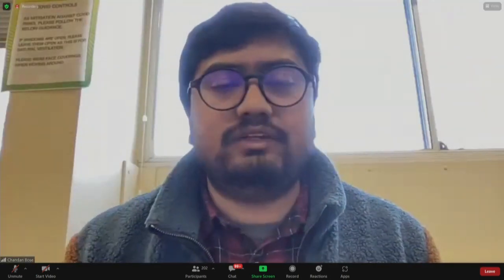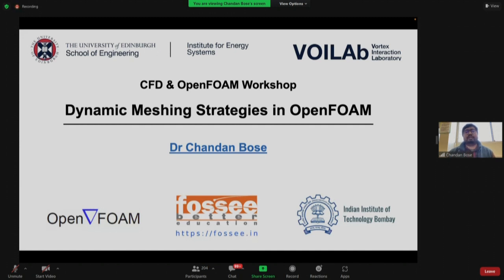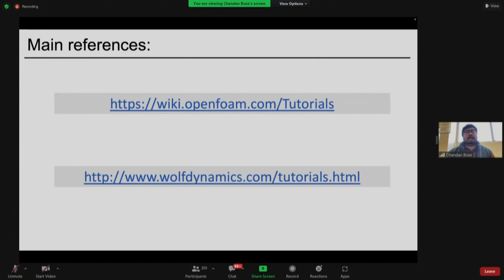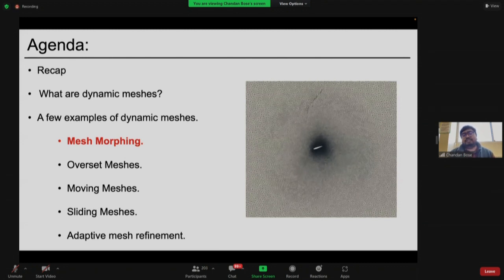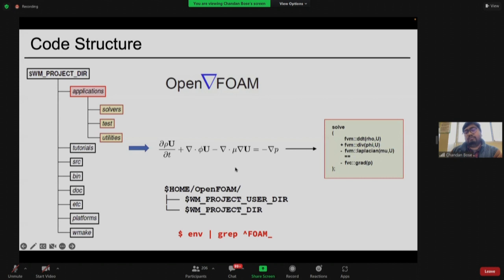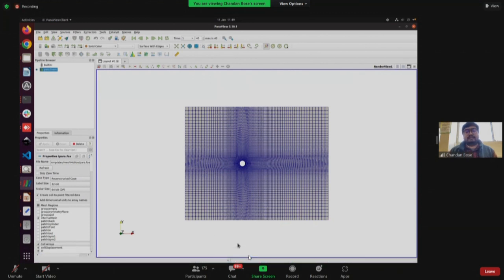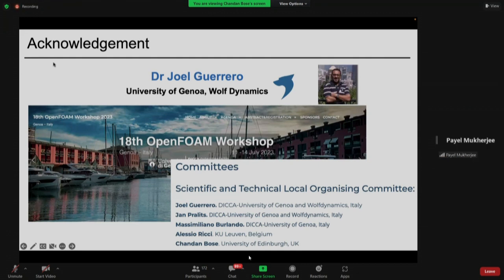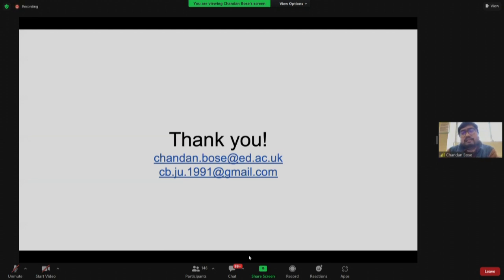OpenFOAM S009 Dynamic Meshing Strategies in OpenFOAM